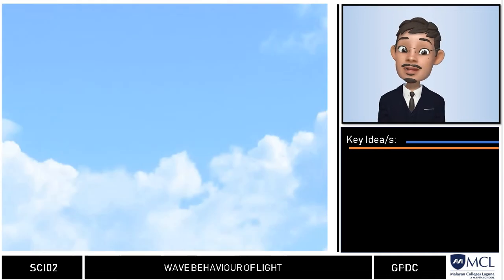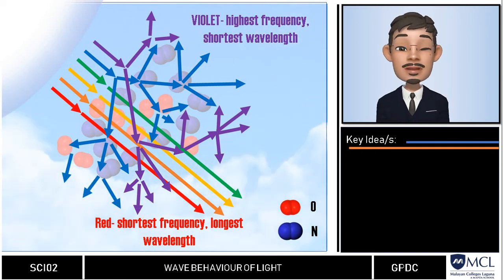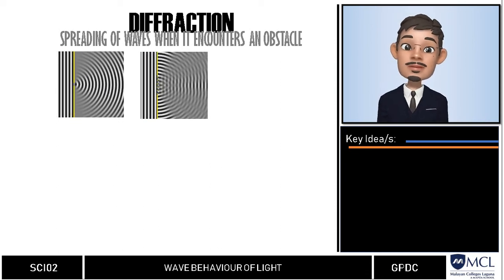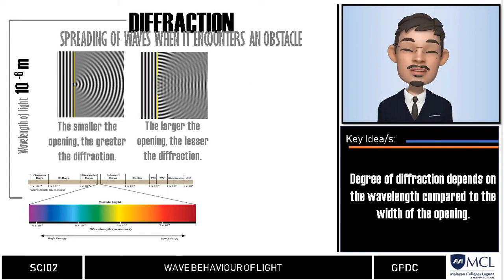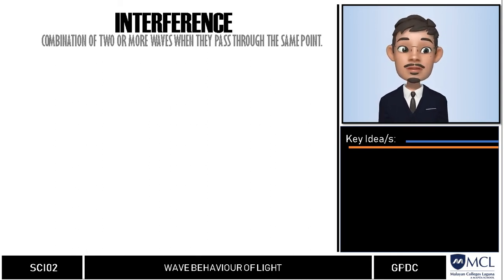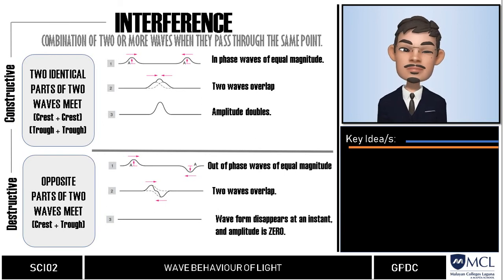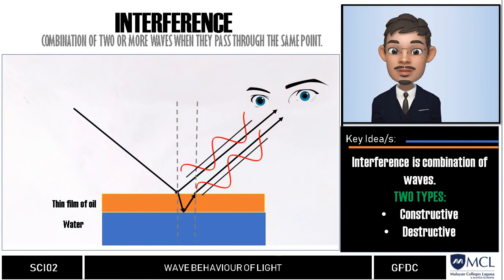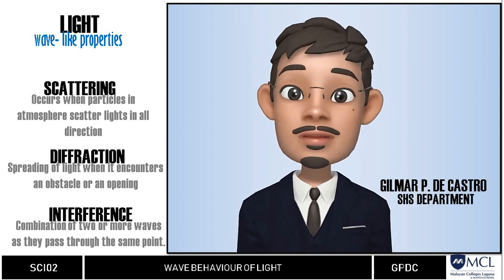Phy106P Lecture 10.3 Wave Behavior of Light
In this video, we will discuss some properties of light that attribute to its wave properties. We will explore evidences of scattering, diffraction and interference in our daily lives.